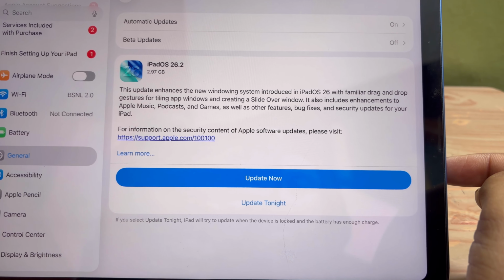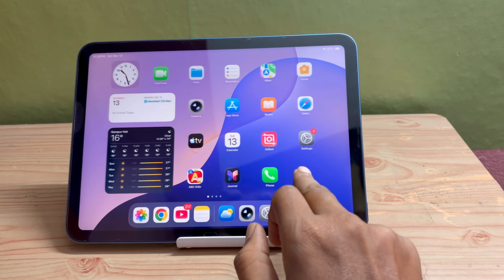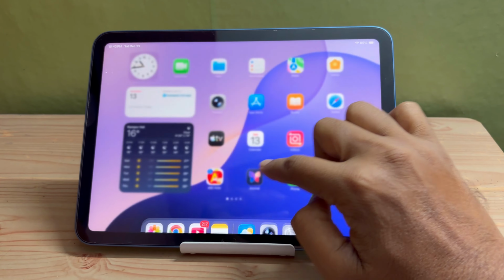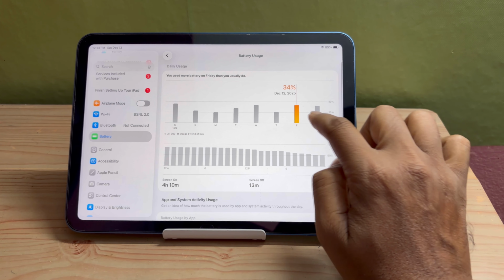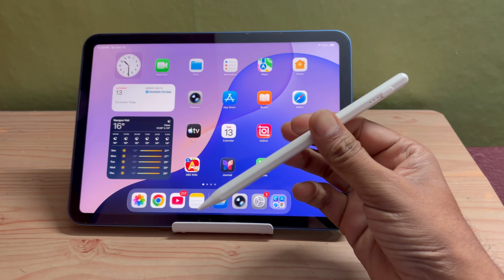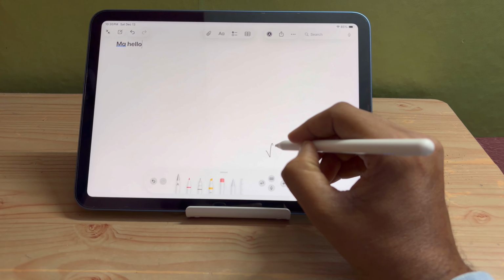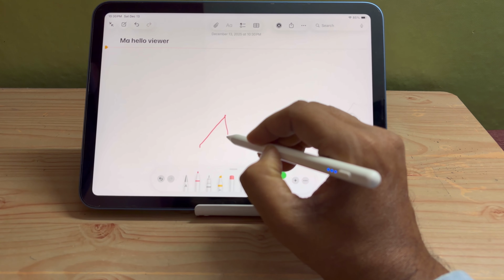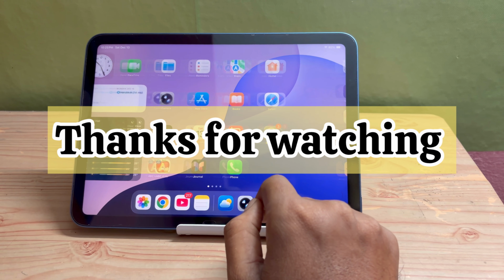iPadOS 26.2 Stable Version | Watch before updating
Hello viewers'

Should you update ipad 11 to ipados 26.2
Back cover

Pencil for ipad 11

Tab S9 FE Tempered Glass

Tab S9 FE back cover

Tab S9 FE Plus Tempered Glass

Tab S9 Fe Plus Back Cover

iPadOS 26.1 update

iPadOS 26.1 review

iPad 10th generation update

iPadOS 18 vs iPadOS 26.1

Should I update iPadOS 26.1

iPad 10th gen iPadOS 26.1

iPadOS 26.1 battery life

iPadOS 26.1 problems

iPadOS 26.1 issues